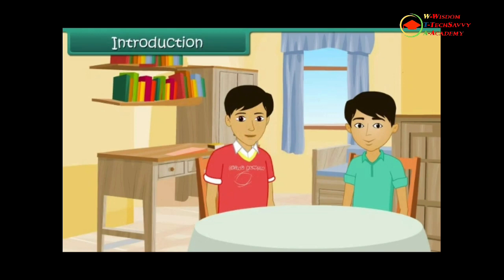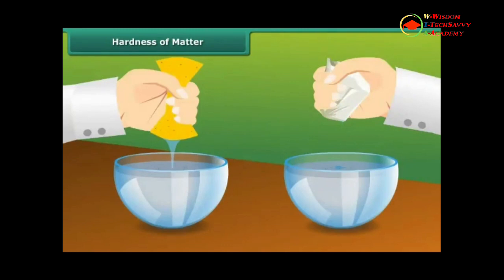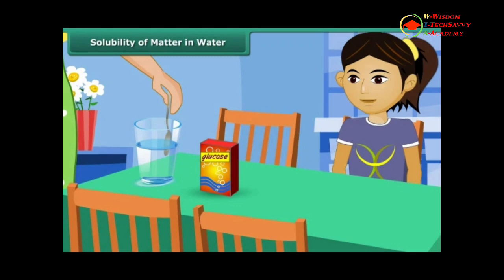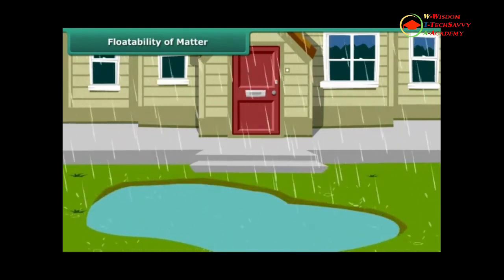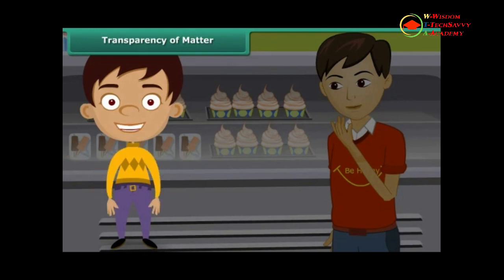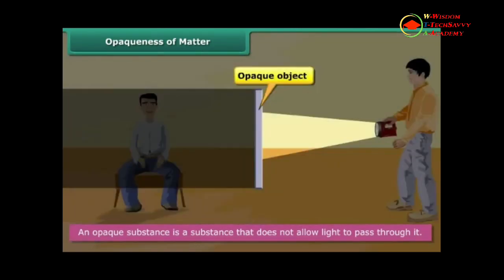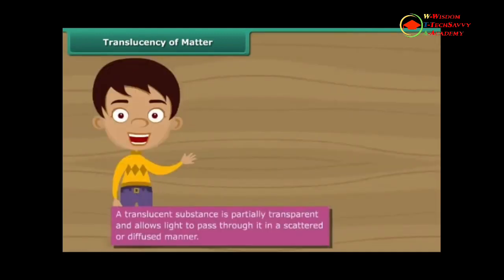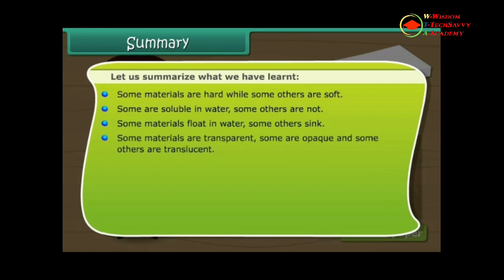Properties of Matter Class 6 Science